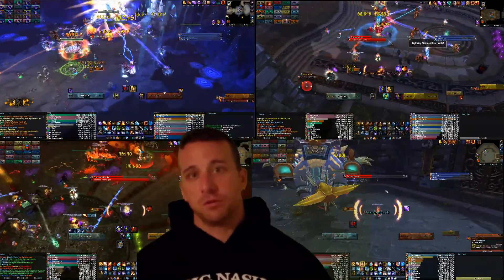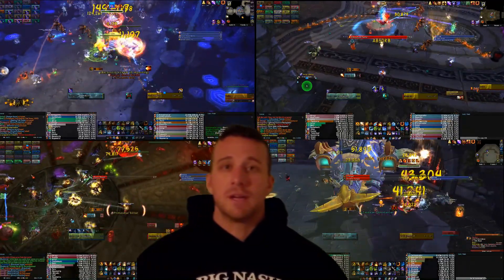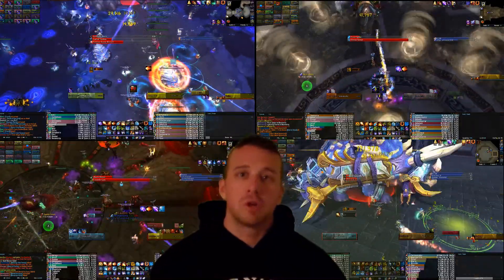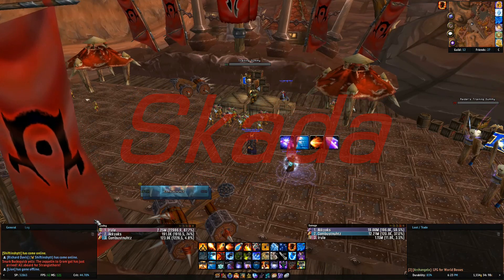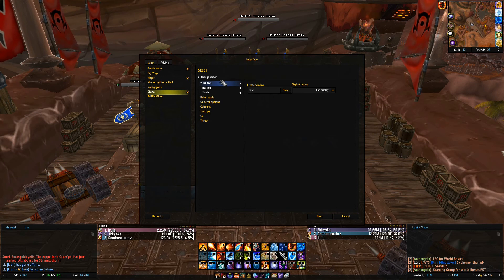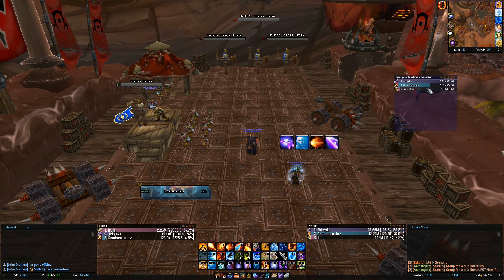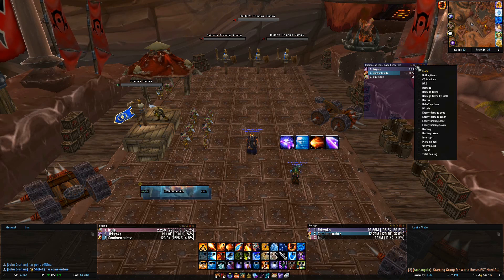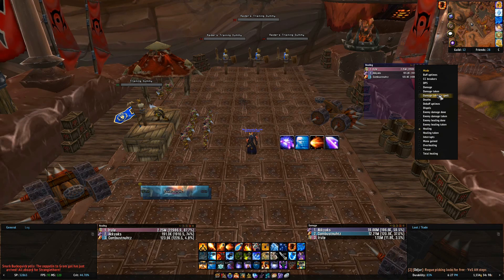WOW UI SETUP Part 2: Skada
Hey Everyone! This installment covers skada! Such an incredible tool to bring to your raids! Hope you guys enjoy this video and dont forget to help it grow! Thumbs up, sub, share, etc!